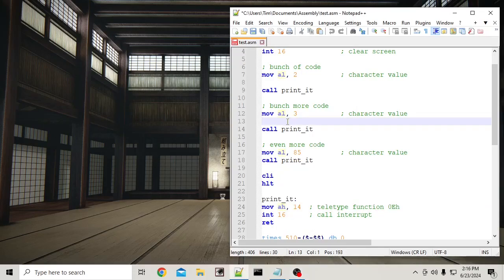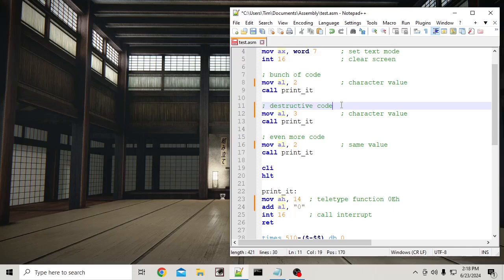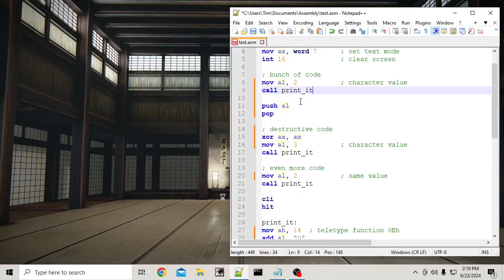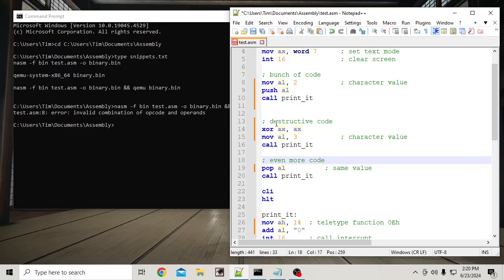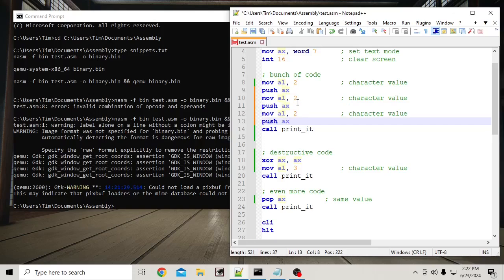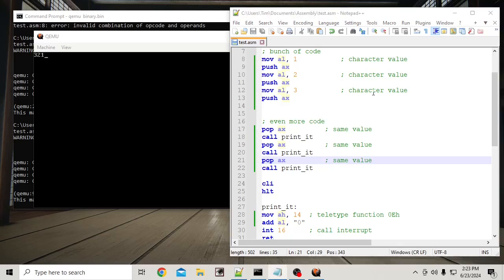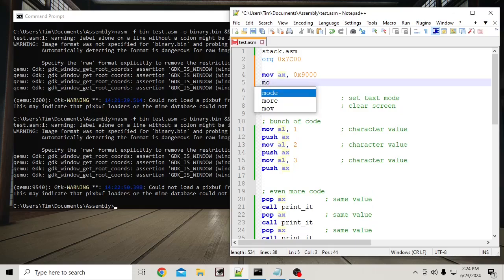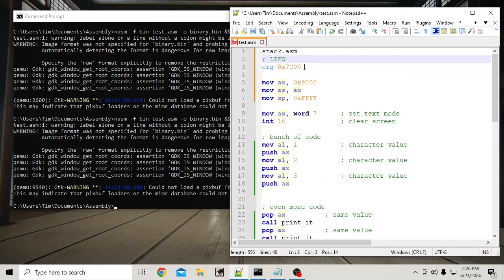Stacks in Flat Assembly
How to use Push and Pop to store values on a Stack.
Raw Assembly compatible with NASM